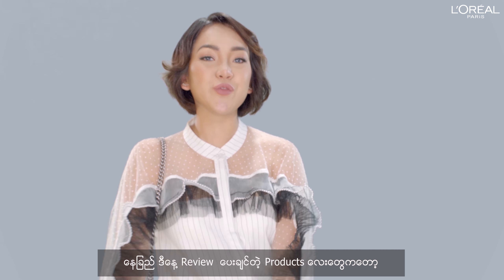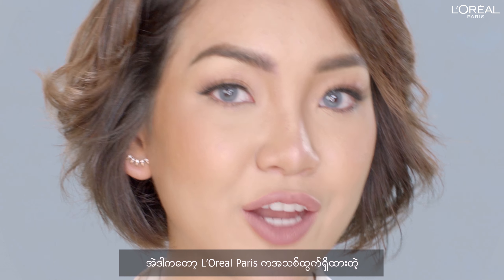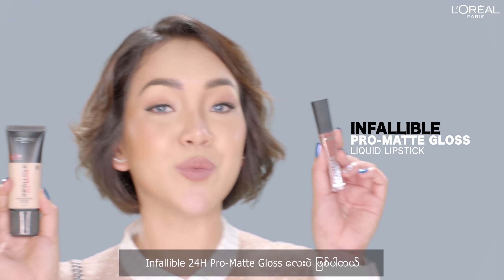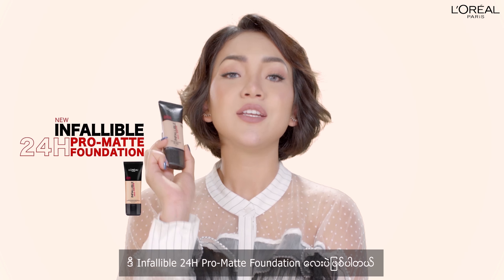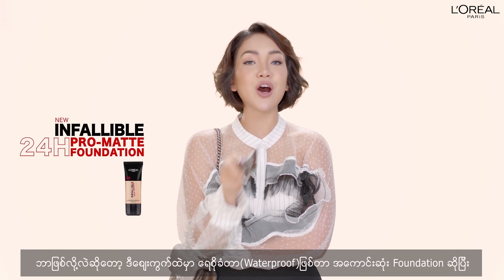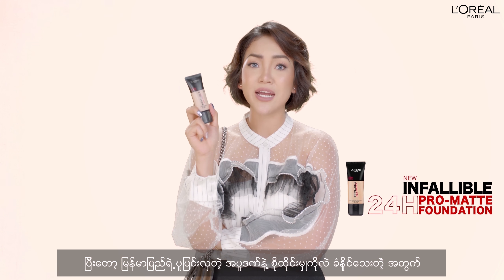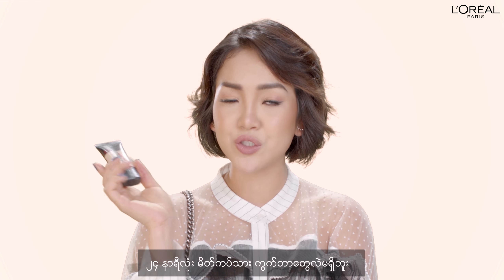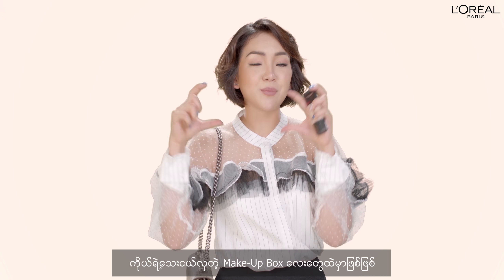Infallible Pro Matte Foundation and Pro Mate Gloss by Popular Beauty Blogger Nay Chi Oo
Watch the review of Infallible Pro Matte Foundation and
Pro Mate Gloss by Popular Beauty Blogger Nay Chi Oo.